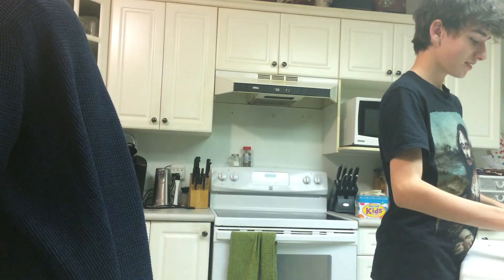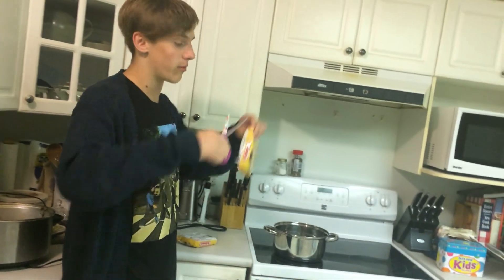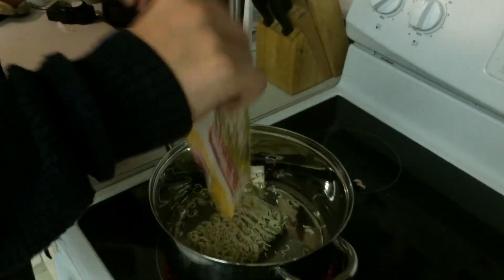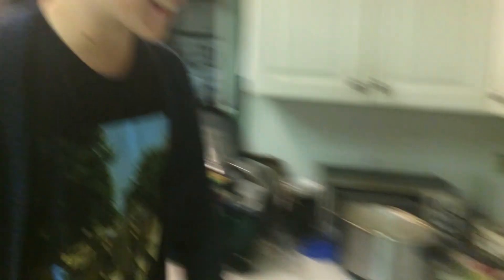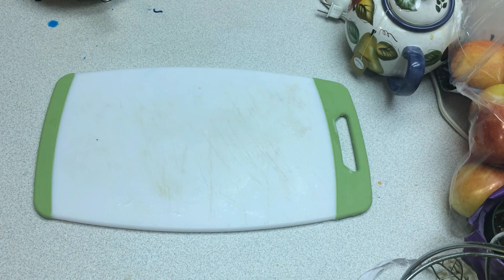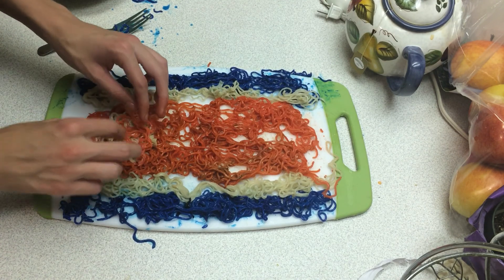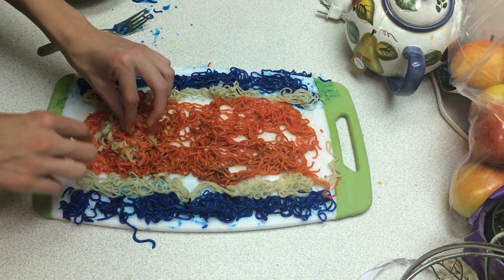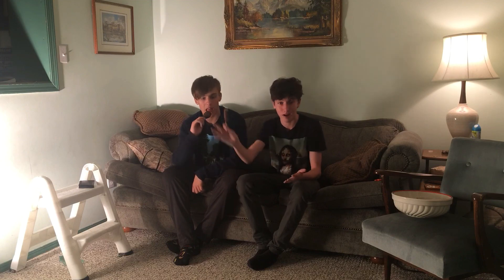North Korea [Noodle Flags 5]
These just keep getting worse don't they?